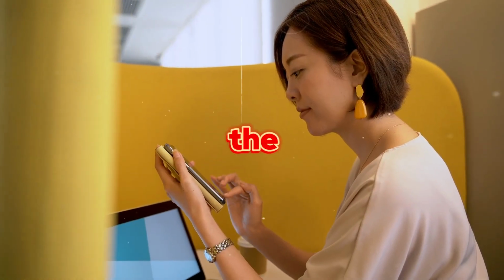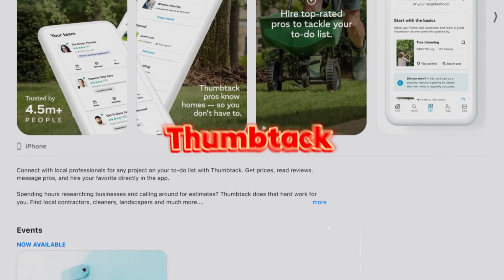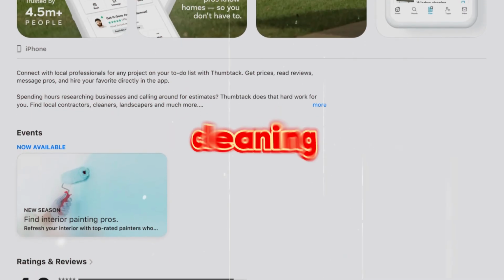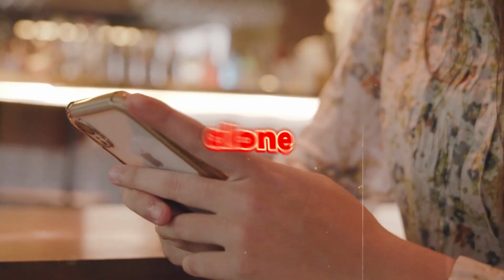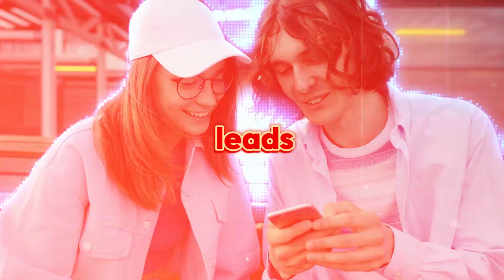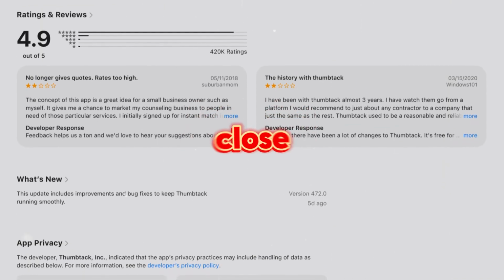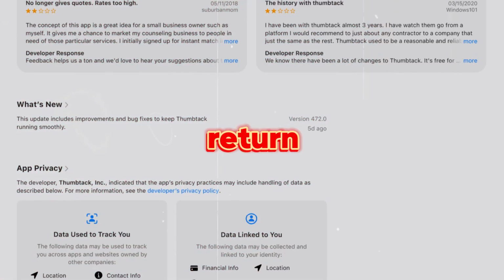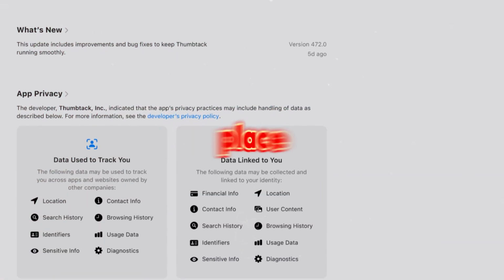Thumbtack Mobile App Review 2026 | Pros and Cons – Honest & Unbiased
If you’re looking for a simple way to find local professionals or offer services, this honest and unbiased review of the Thumbtack Mobile App will help you decide if it’s worth using in 2026. Service marketplace apps have become popular for connecting customers with skilled professionals for a wide range of needs, and Thumbtack is designed to make that process fast and convenient.

In this review, we explain how the Thumbtack Mobile App works, including searching for local services, comparing professionals, viewing reviews, and requesting quotes. The app allows users to find professionals for home improvement, personal services, and other everyday needs. We also discuss the overall interface, ease of navigation, and how smoothly the app performs on mobile devices.

You’ll also learn about the key pros and cons, including advantages like a wide range of service categories, easy communication with professionals, and helpful customer reviews. We also cover potential drawbacks, such as service availability depending on your location and differences in pricing between providers.

Whether you’re hiring a professional or offering services, this complete 2026 review will help you understand what the Thumbtack Mobile App offers and whether it’s the right platform for your needs.